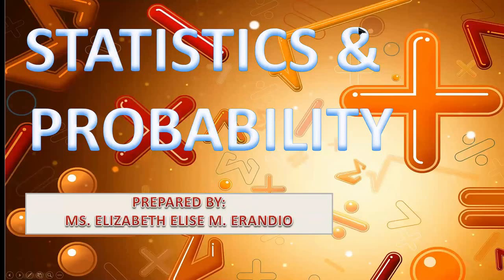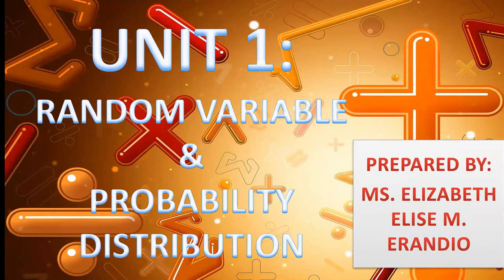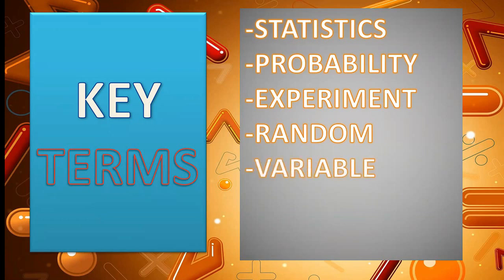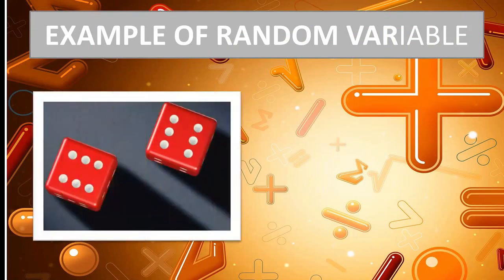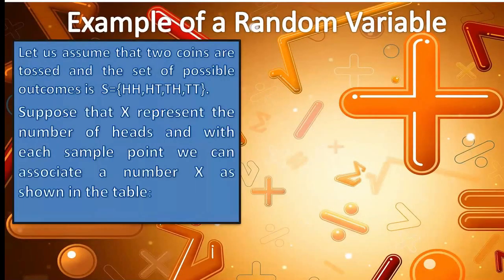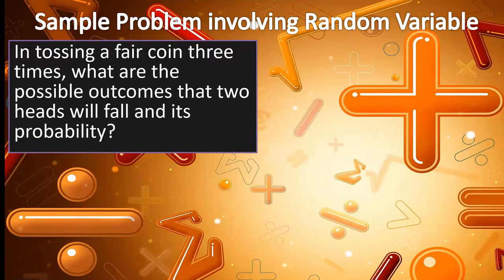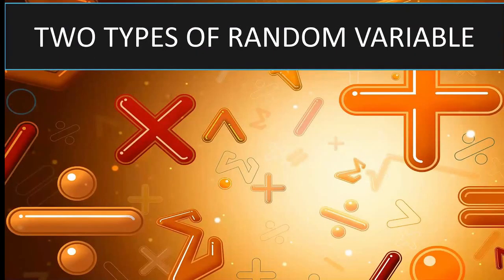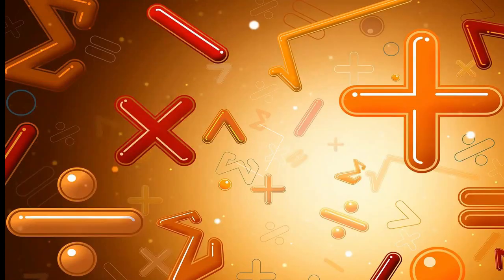MATHerrific - Random Variables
This video gives you an idea about random variable to describe the discrete probability distribution as an introduction to probability and statistics course or subject.